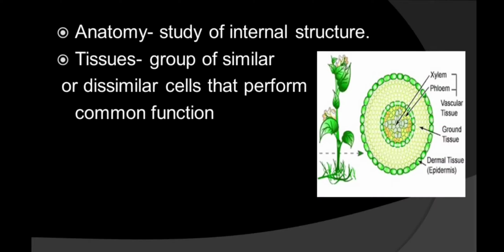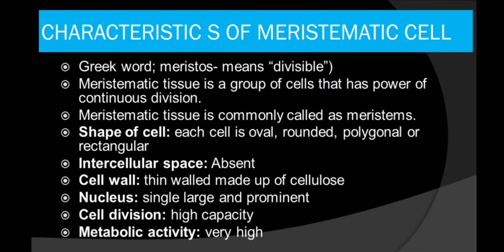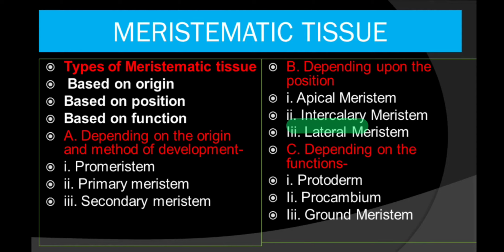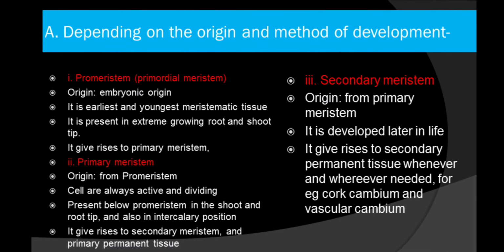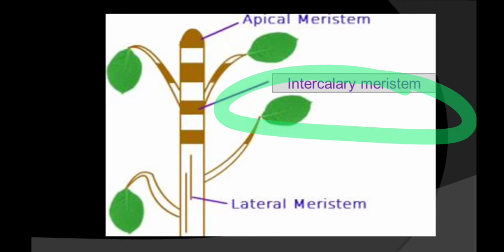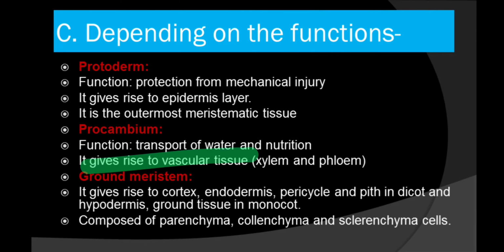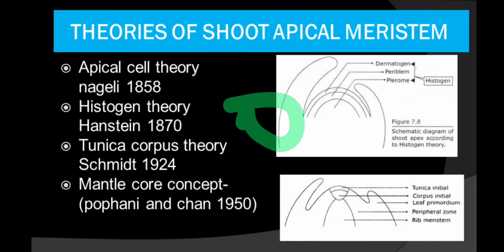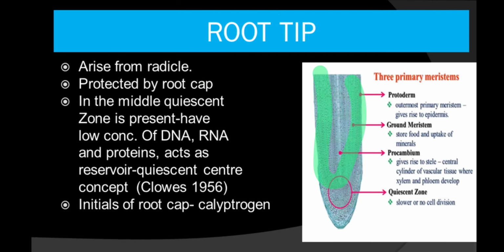Meristematic Tissues in plants